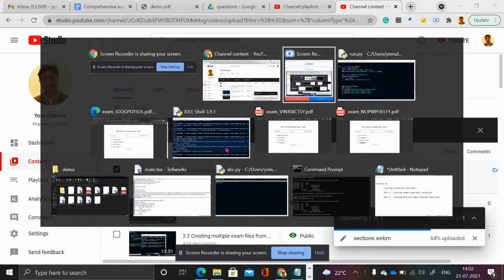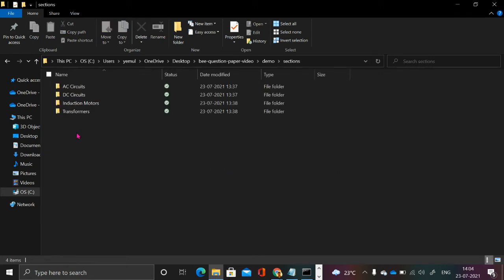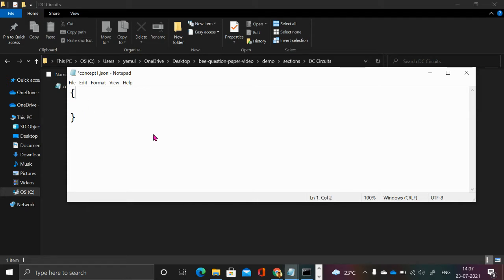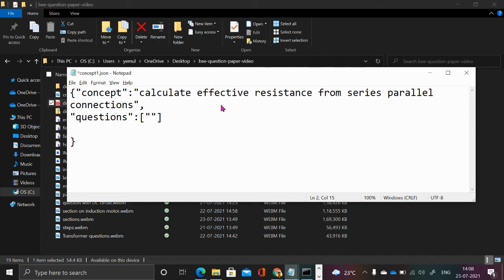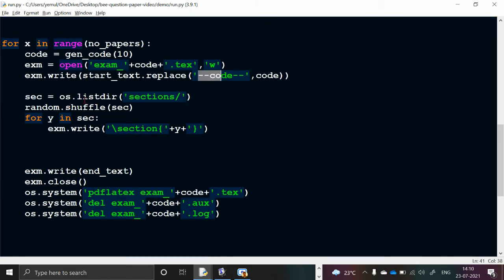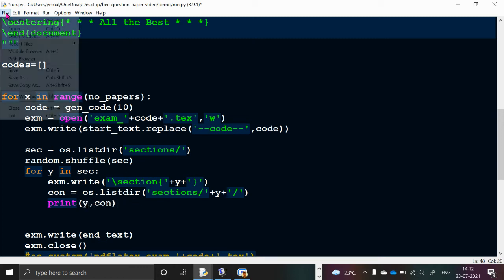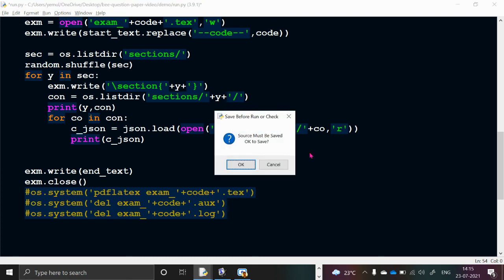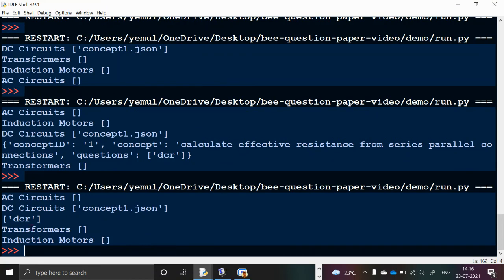2.5 Organising Questions into Concepts in Exam